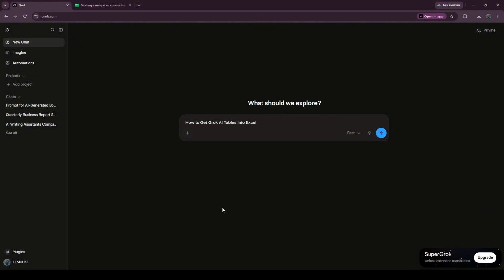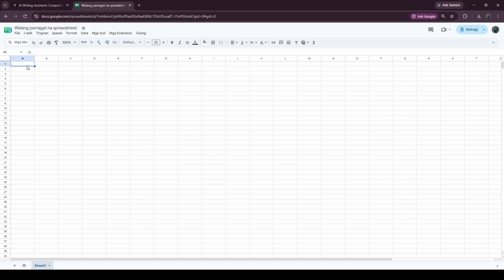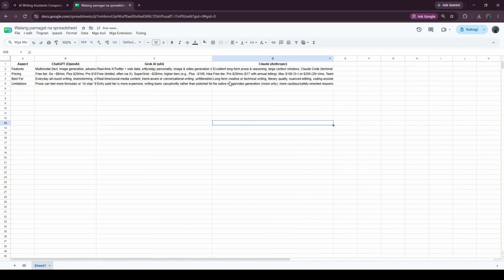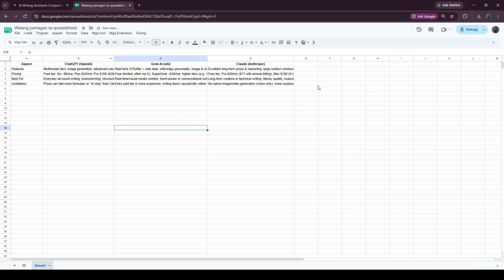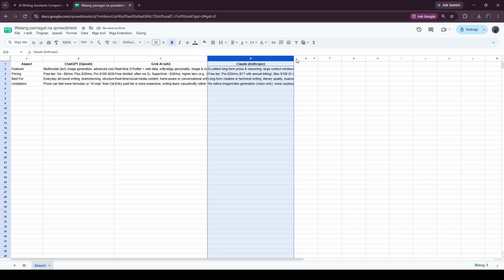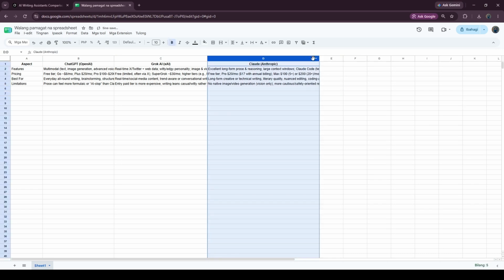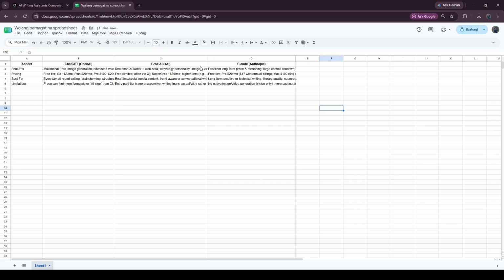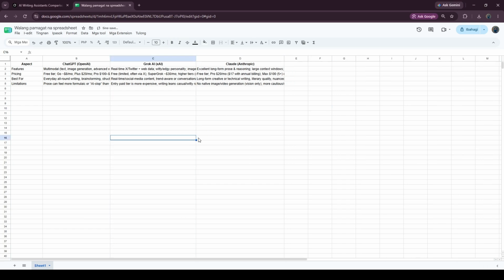How to Get Grok AI Tables Into Excel Easily 2026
In this video I have shown How to Get Grok AI Tables Into Excel Easily 2026.

In this tutorial, you will learn the step-by-step process to import Grok AI tables directly into Excel. We will explore the methods and tips you need to make this task seamless, ensuring you maximize the potential of your data analytics capabilities. By the end of this video, you will have all the tools you need to efficiently transfer your AI-generated tables.

Understanding how to integrate Grok AI with Excel can significantly enhance your productivity, especially when dealing with large datasets. For instance, businesses can use this feature to streamline reporting processes, ensuring that vital insights are readily accessible. The ability to manipulate AI-generated data with Excel's powerful features opens up new avenues for analysis and decision-making.

Furthermore, incorporating automation into this process can save time and reduce human error. Leveraging AI tools like Grok ensures you are embracing technology that simplifies complex data management tasks. Whether you're automating regular reports or analyzing data trends, these integrations can support a variety of professional applications.

This video is designed to be beginner-friendly, yet it's also highly relevant for professionals looking to maximize their efficiency in data handling. Anyone aiming to improve their Excel skills with the latest AI integrations will find exceptional value in this guide.

You'll learn:
- How to import Grok AI tables into Excel
- Key steps for a smooth transition between platforms
- Best practices for data manipulation in Excel
- Use cases for businesses leveraging AI-generated data
- Tips for automating data processes for efficiency

Perfect for beginners, data analysts, and business professionals seeking to enhance their Excel capabilities with AI.

0:00 Introduction
0:45 Overview of Grok AI
1:30 Steps to Get Tables into Excel
2:15 Use Cases and Benefits
2:45 Conclusion